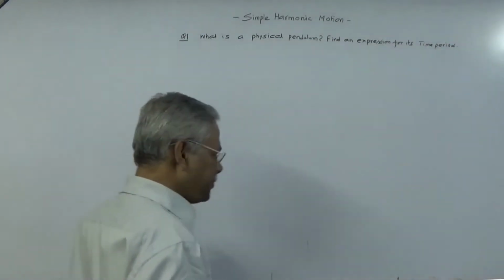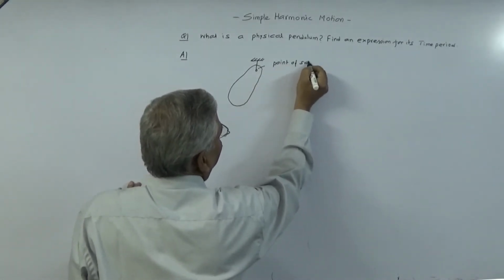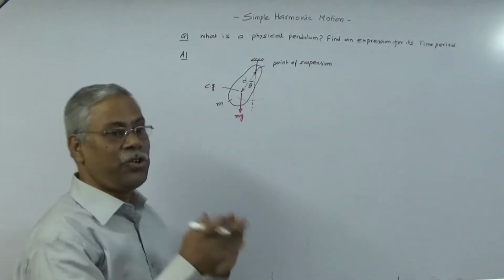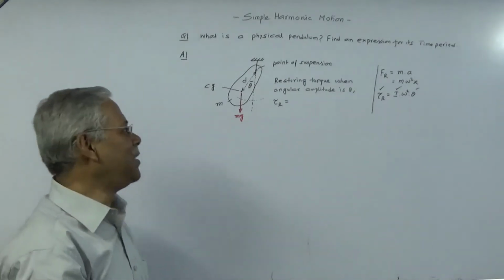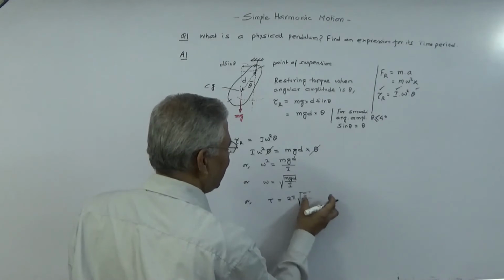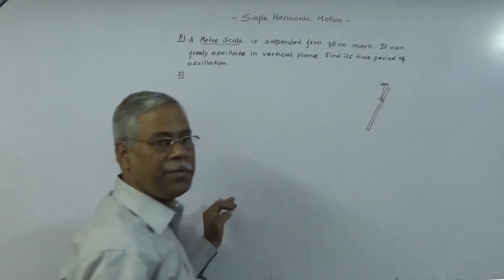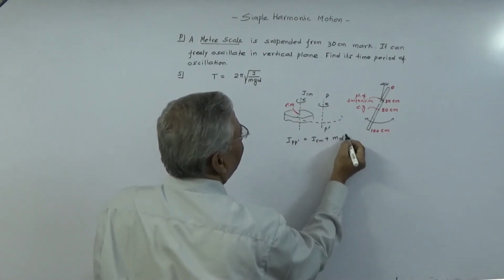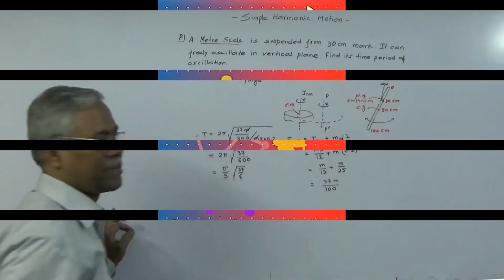IIT-JEE Physics lecture by Subhasish Pathak on Physical Pendulum and Time Period of its oscillation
Physical Pendulum, Time Period of its oscillation, Time Period of Simple Pendulum from Physical Pendulum, Numerical examples.